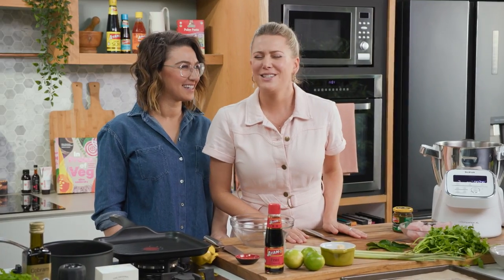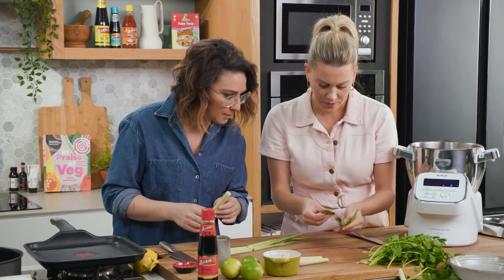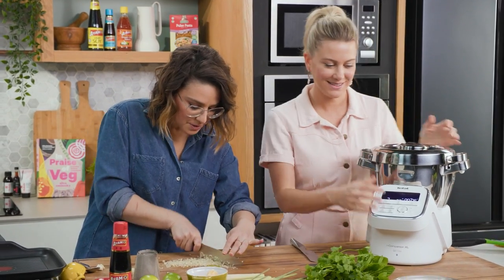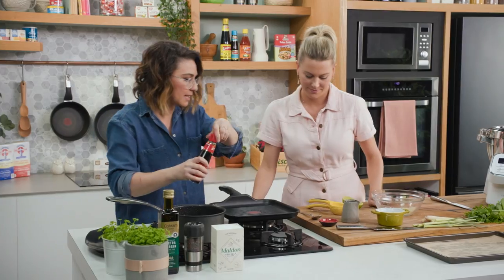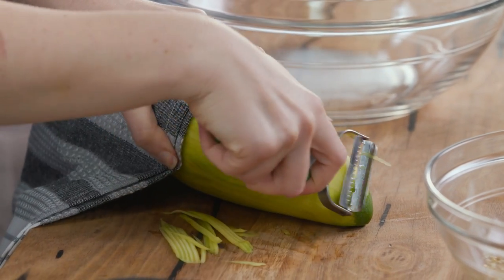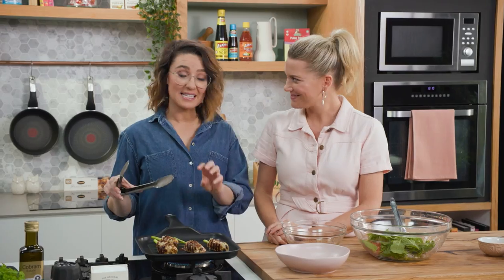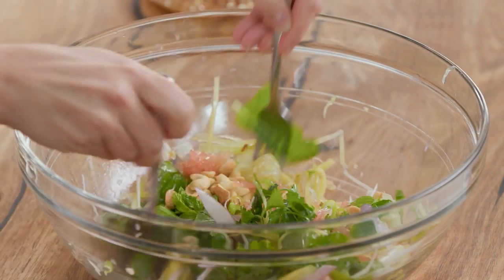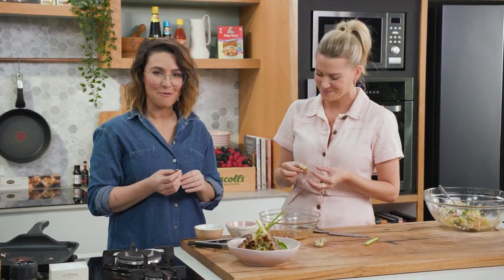Lemongrass Fish Pops with Green Mango Salad | Everyday Gourmet S11 Ep33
As seen on Everyday Gourmet with Justine Schofield and Alice Zaslavsky.